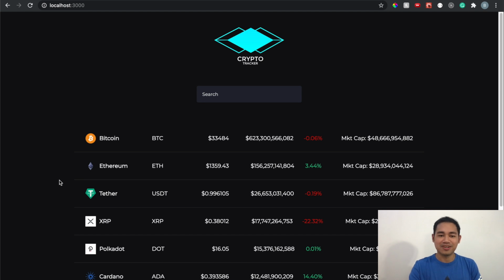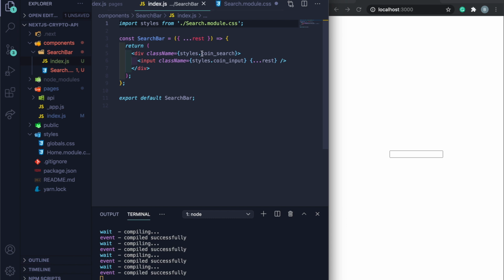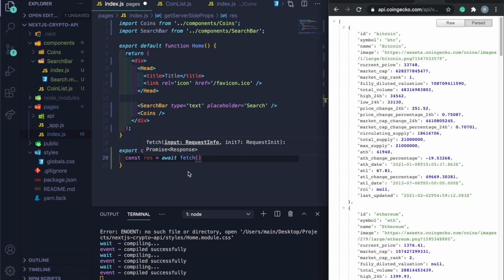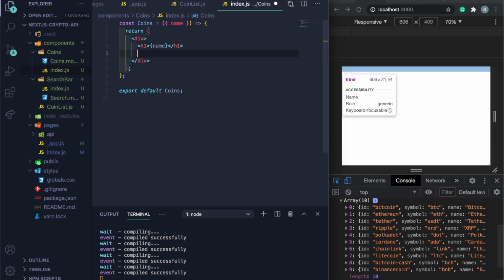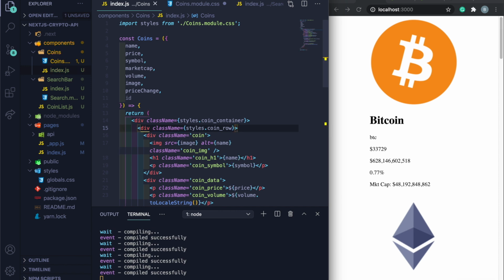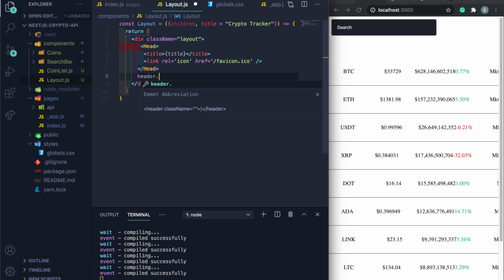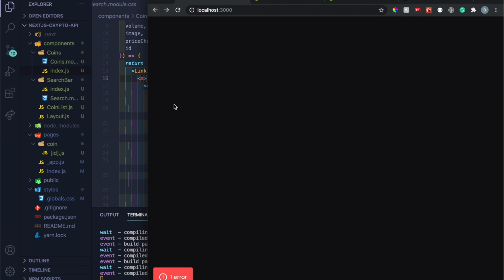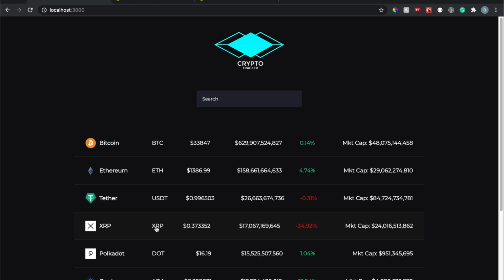Bitcoin Cryptocurrency Finance Price Tracker App - React + Next JS API Project Tutorial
Learn how to build a simple Bitcoin cryptocurrency finance price tracker app using React and Next JS. We will use a crypto API to get the data. Let me know any ways to refactor the code and make this project better!

Timeline
0:00 What we are building
1:28 Creating Next JS Project
4:30 Creating Search Bar
10:34 Creating Coin Component
12:13 Creating CoinList Component
12:50 Accessing the API
24:56 Updating Coin Component
37:04 Creating Layout
44:43 Creating Dynamic page